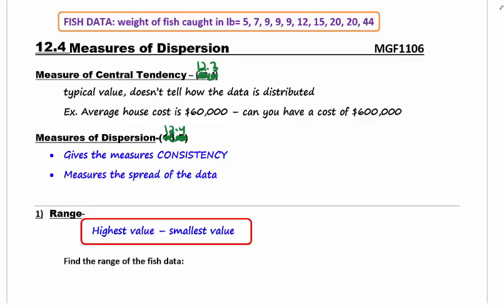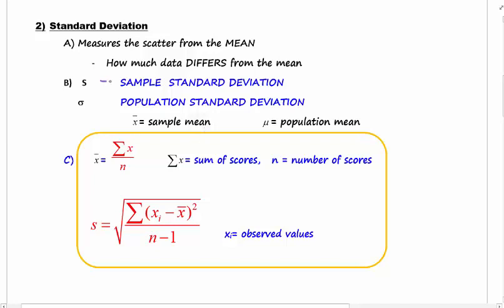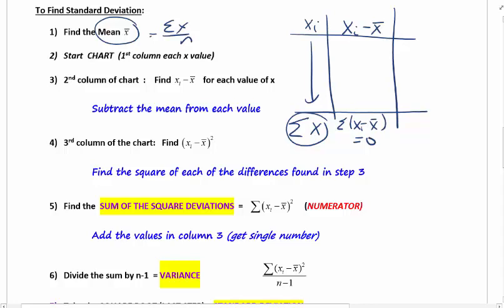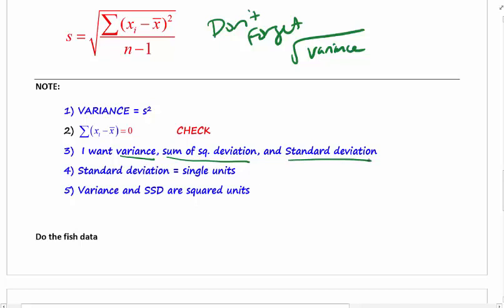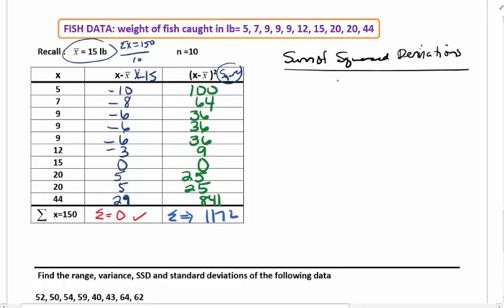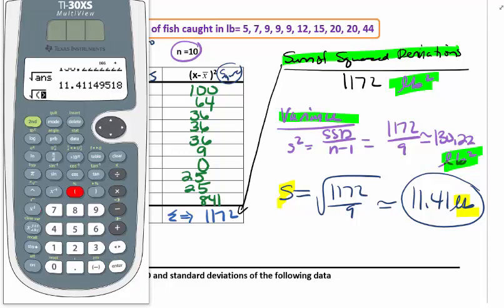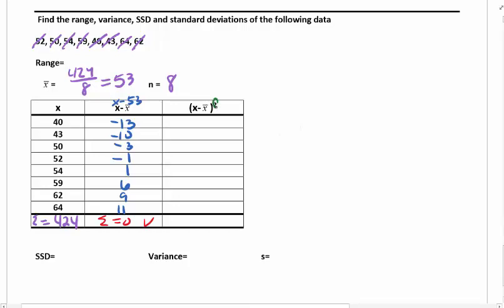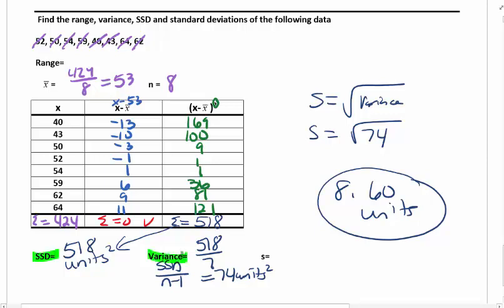12.4 Lecture Notes VIDEO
MGF1106
Section 12.4 Lecture Notes VIDEO
Measures of Dispersion
Sustarsic